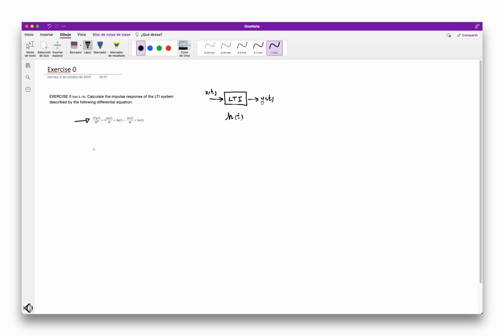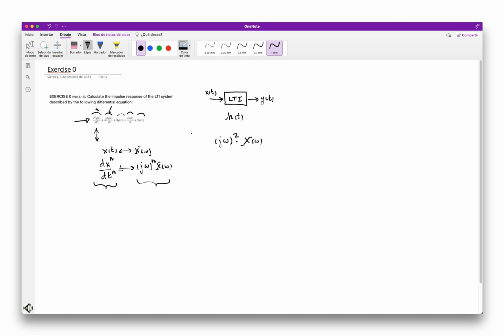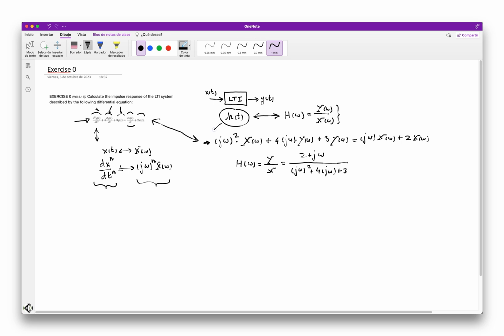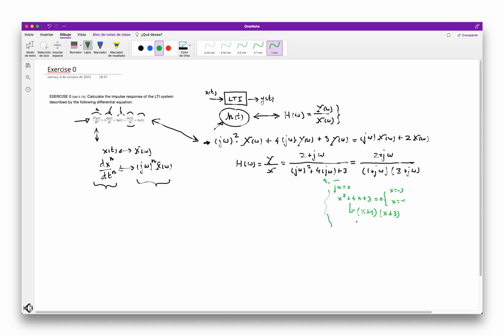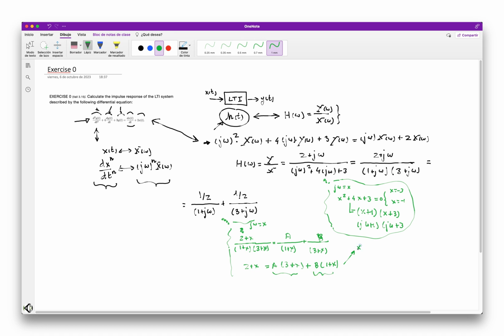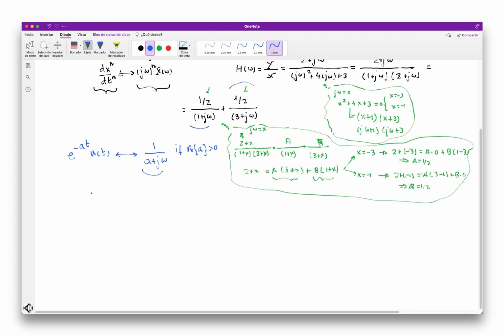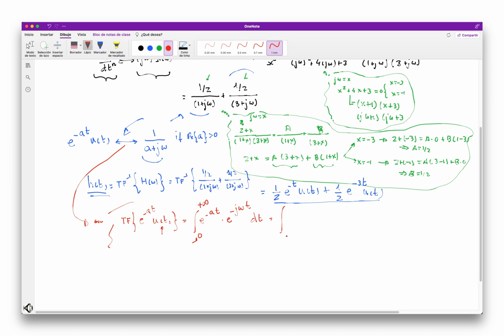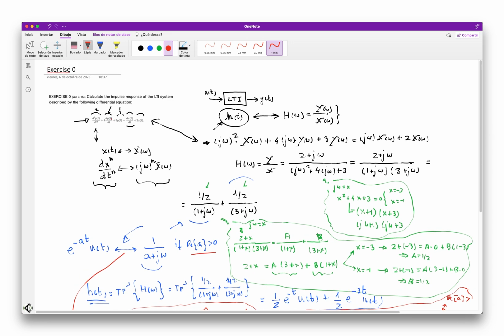Continuous-time Fourier Transform — Exercise 0: LTI impulse response | Signals & Systems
Solved exercise using the Continuous-Time Fourier Transform (CTFT) to obtain the impulse response of an LTI system defined by a differential equation relating input and output.

Topics covered: Fourier Transform of differential equations, LTI systems, impulse response, system function H(jw), inverse Fourier Transform.

Key concepts: CTFT, LTI system, impulse response, differential equation, transfer function, Fourier pair.

Series: Continuous-Time Fourier Transform — Exercise 0 of 10.